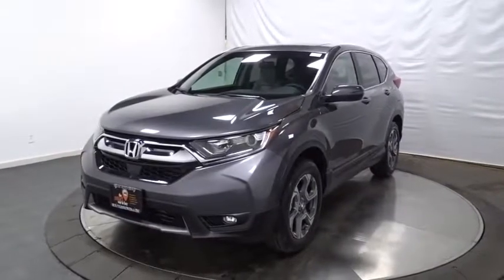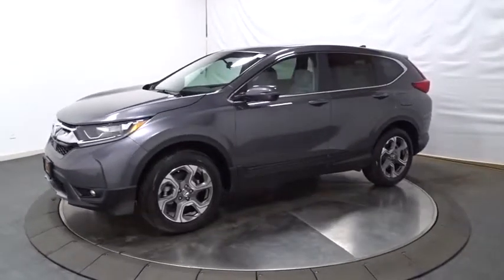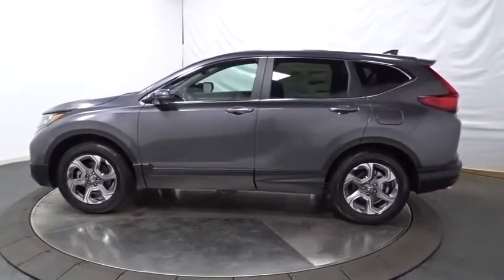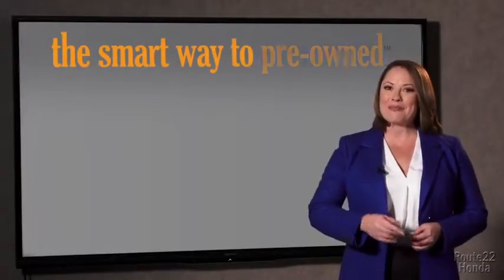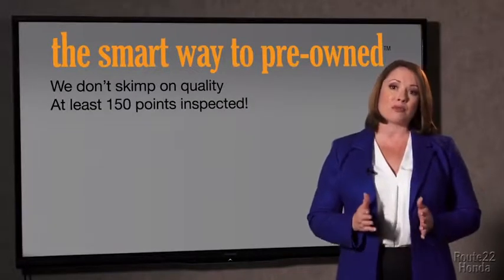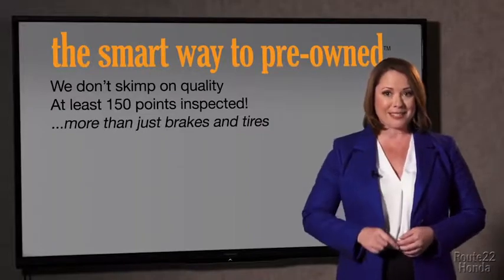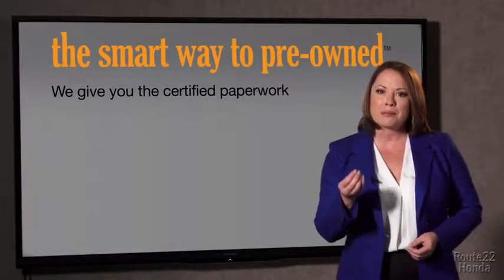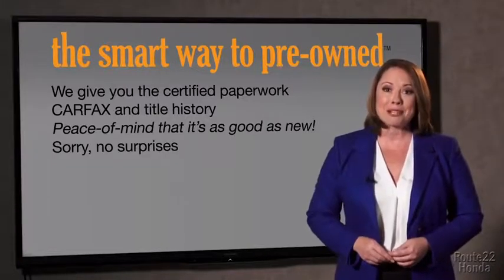2018 Honda CR-V Hillside, Newark, Union, Elizabeth, Springfield, NJ 187365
2018 Honda CR-V available in Hillside, New Jersey at Route 22 Honda. Servicing the Newark, Union, Elizabeth, Springfield, NJ area.

Radio w/Seek-Scan, Clock and Steering Wheel Controls,Integrated Roof Antenna,2 LCD Monitors In The Front,Radio: AM/FM Audio System w/6 Speakers -inc: 180-Watts, 7 display w/high-resolution WVGA (800x480) electrostatic touch-screen, customizable feature settings, Bluetooth streaming audio and HandsFreeLink, Pandora compatibility, Radio Data System (RDS), Speed-Sensitive Volume Control (SVC), USB audio interface w/1.0-amp port in center console, USB smartphone/audio interface w/1.5-amp port in center console, 12-volt power outlets (front and center console), HondaLink, Apple CarPlay/Android Auto, SiriusXM, SMS text message function and 2.5-Amp charging ports in 2nd-row,Audio Theft Deterrent,Fixed Rear Window w/Fixed Interval Wiper, Heated Wiper Park and Defroster,Tires: P235/60R18 103H All-Season,Fully Automatic Projector Beam Halogen Daytime Running Auto High-Beam Headlamps w/Delay-Off,Fully Galvanized Steel Panels,Wheels: 18 Alloy,Tailgate/Rear Door Lock Included w/Power Door Locks,Body-Colored Front Bumper w/Black Rub Strip/Fascia Accent and Metal-Look Bumper Insert,Liftgate Rear Cargo Access,Speed Sensitive Variable Intermittent Wipers,Body-Colored Door Handles,Black Bodyside Cladding and Black Wheel Well Trim,Body-Colored Power Heated Side Mirrors w/Convex Spotter, Manual Folding and Turn Signal Indicator,Lip Spoiler,Clearcoat Paint,Black Rear Bumper w/Metal-Look Rub Strip/Fascia Accent,LED Brakelights,Deep Tinted Glass,Express Open/Close Sliding And Tilting Glass 1st Row Sunroof w/Sunshade,Chrome Side Windows Trim and Black Front Windshield Trim,Compact Spare Tire Mounted Inside Under Cargo,Steel Spare Wheel,Chrome Grille,Front Fog Lamps,Cargo Area Concealed Storage,Front Cupholder,4-Way Passenger Seat -inc: Manual Recline and Fore/Aft Movement,Roll-Up Cargo Cover,Engine Immobilizer,Valet Function,Power Rear Windows and Fixed 3rd Row Windows,Air Filtration,Remote Releases -Inc: Mechanical Fuel,Trip Computer,Urethane Gear Shift Knob,Locking Glove Box,Cloth Seat Trim,Digital Display,Full Floor Console w/Covered Storage, Mini Overhead Console w/Storage and Conversation Mirror,Heated Front Bucket Seats -inc: driver's seat w/12-way power adjustment, including 4-way power lumbar support,FOB Controls -inc: Remote Engine Start,Distance Pacing w/Traffic Stop-Go,Outside Temp Gauge,Delayed Accessory Power,Driver And Passenger Visor Vanity Mirrors w/Driver And Passenger Illumination,HVAC -inc: Underseat Ducts and Console Ducts,Full Carpet Floor Covering -inc: Carpet Front And Rear Floor Mats,Compass,Perimeter Alarm,Carpet Floor Trim,Interior Trim -inc: Simulated Wood Instrument Panel Insert, Simulated Wood Door Panel Insert, Metal-Look Console Insert and Chrome/Metal-Look Interior Accents,Driver / Passenger And Rear Door Bins,Fade-To-Off Interior Lighting,Cloth Door Trim Insert,Cruise Control w/Steering Wheel Controls,Power 1st Row Windows w/Driver And Passenger 1-Touch Up/Down,Proximity Key For Doors And Push Button Start,Driver Foot Rest,Remote Keyless Entry w/Integrated Key Transmitter, Illuminated Entry, Illuminated Ignition Switch and Panic Button,60-40 Folding Split-Bench Front Facing Manual Reclining Fold Forward Seatback Rear Seat,Cargo Space Lights,Manual Tilt/Telescoping Steering Column,Full Cloth Headliner,Sliding Front Center Armrest and Rear Center Armrest,Gauges -inc: Speedometer, Odometer, Engine Coolant Temp, Tachometer, Trip Odometer and Trip Computer,Systems Monitor,Seats w/Cloth Back Material,Power Door Locks w/Autolock Feature,1 Seatback Storage Pocket,Rear Cupholder,Manual Adjustable Front Head Restraints and Manual Adjustable Rear Head Restraints,Day-Night Rearview Mirror,Dual Zone Front Automatic Air Conditioning,Front Map Lights,Transmission: Continuously Variable w/Sport Mode,Gas-Pressurized Shock Absorbers,Permanent Locking Hubs,4-Wheel Disc Brakes w/4-Wheel ABS, Front Vented Discs, Brake Assist, Hill Hold Control and Electric Parking Brake,Front And Rear Anti-Roll Bars,Quasi-Dual Stainless Steel Exhaust,Multi-Link Rear Suspension w/Coil Springs,5.64 Axle Ratio,Electric Power-Assist Speed-Sensing Steering,Strut Front Suspension w/Coil Springs,Engine: 1.5L I-4 16-Valve DOHC -inc: single-scroll MHI TD03 turbo and internal wastegate,36-Amp/Hr 410CCA Maintenance-Free Battery,14 Gal. Fuel Tank,GVWR: 4,695 lbs,Automatic Full-Time All-Wheel Drive,Electronic Stability Control (ESC),Dual Stage Driver And Passenger Front Airbags,ABS And Driveline Traction Control,Blind Spot Information (BSI) System Blind Spot Sensor,Side Impact Beams,Road Departure Mitigation Lane Departure Warning,D